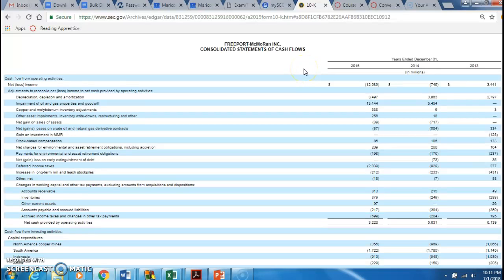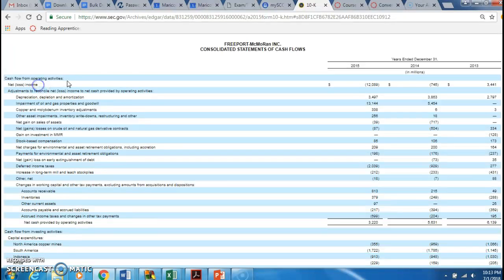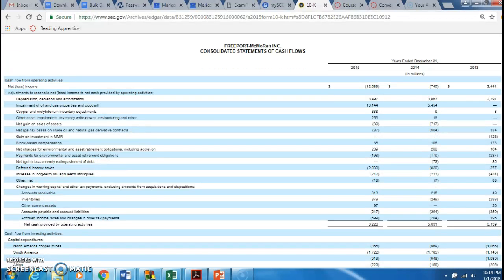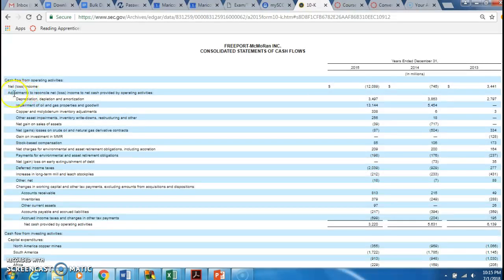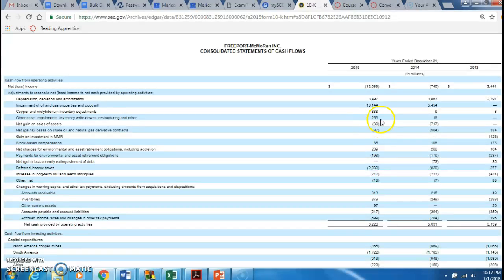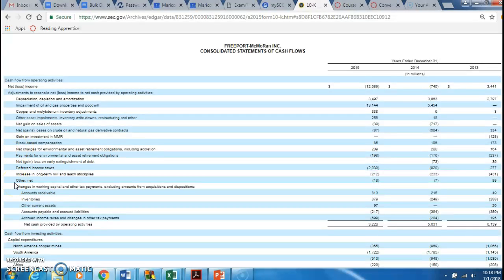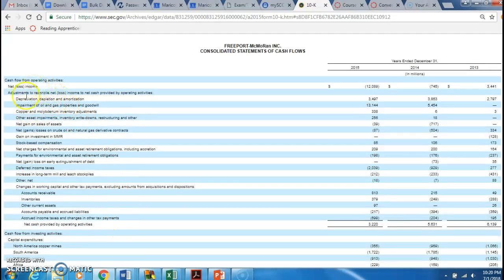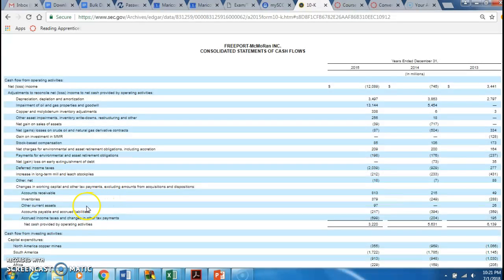SCC ACC Think Aloud Statement of Cash Flows